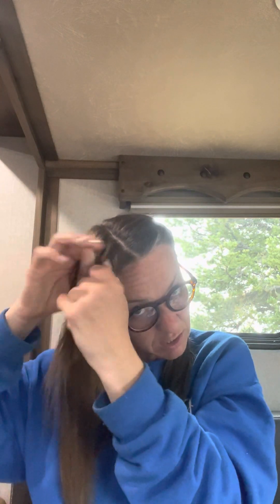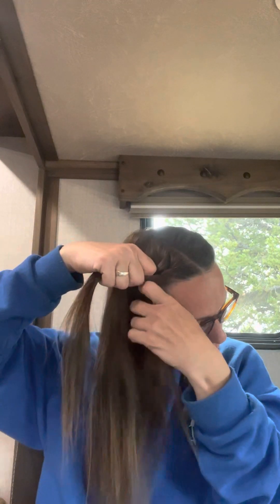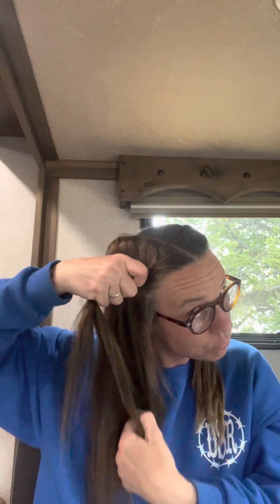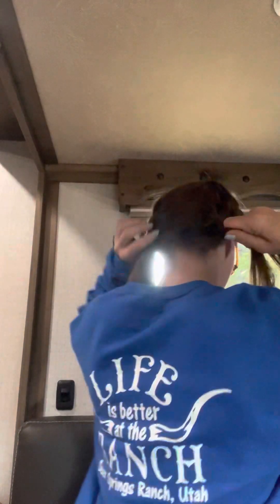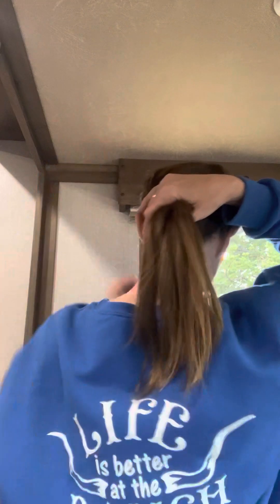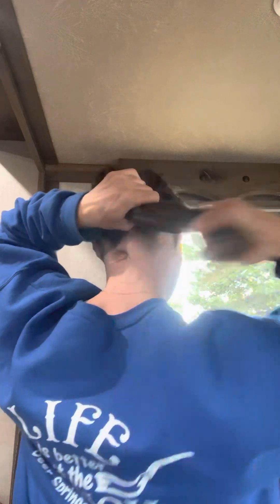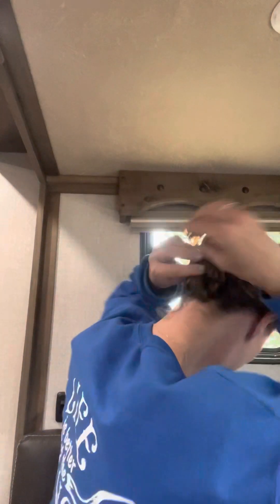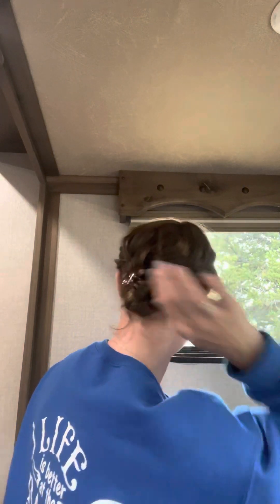Giddy’s First Style Video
Hey y’all this is my first attempt at sharing my life by sharing my style. This hairdo gets so many compliments on the street—I know when I go out with this ‘do, people love me 50% more than on other days.

Try this out and let me know 1) if you did it in 90 seconds, and 2) how much love did you get out in the world while rocking this ‘do?

Bonus content of this video: I’m back to no shampoo! This was the first day it looks great and I’m so happy my hair and I are back on the same page. I got into shampoo last summer because it was a dirty summer!! But I paid the price in long-term moisture and I’m so glad to be back au natural. I cleanse with water and conditioner by RenPure.